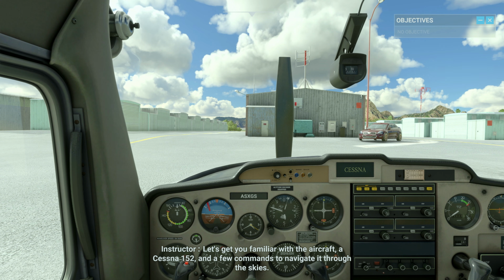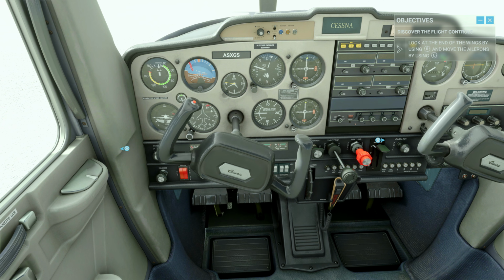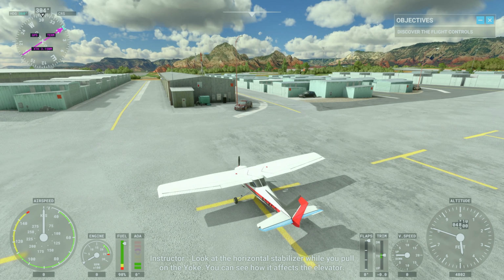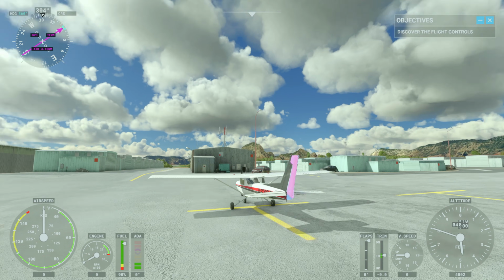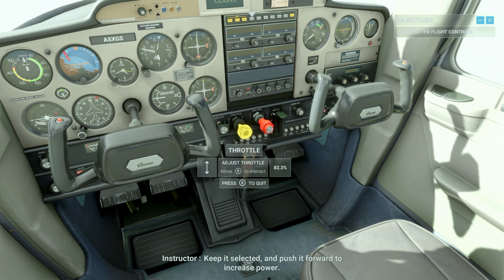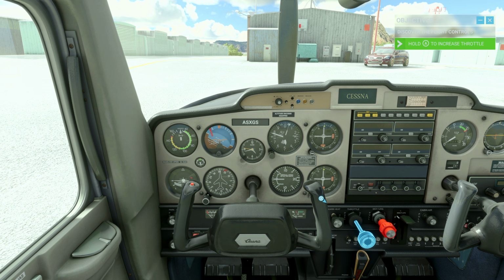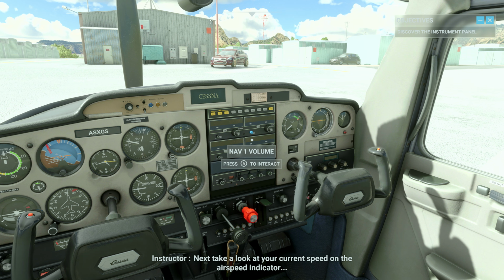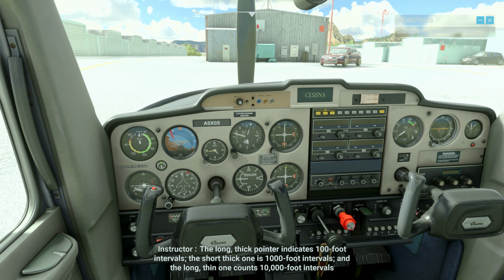Microsoft Flight Simulator (Xbox Series X, 4K) - Tutorial: Basic Handling - #2 Aircraft Essentials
Playing the second mission of the new tutorial series in Microsoft Flight Simulator for Xbox Series X/S. Gameplay was recorded in 4K on a Xbox Series X.

Vergeet niet om een like en reactie achter te laten!

Gamerverse is jouw gids in het gaming universum. Met een focus op persoonlijkheid werken we er elke dag aan om jou via gaming video's unieke inzichten te geven in de gaming wereld. Dat doen we in eerste instantie op onze website Gamerverse.be, maar ook op dit YouTube-kanaal. Hier vind je onder andere gidsen/tutorials, let's plays, trailers, video reviews, hardware, talkshows, nieuws, features, koopgidsen, wedstrijden en meer. Kortom, als er iets is waar jij als echte gamer zeker van op de hoogte moet zijn, dan vind je het op het officiële kanaal van Gamerverse.

Wil je het beste dat Gamerverse te bieden heeft wekelijks in je mailbox ontvangen? Meld je dan helemaal gratis aan voor de officiële nieuwsbrief!